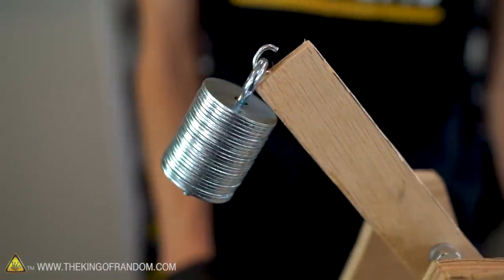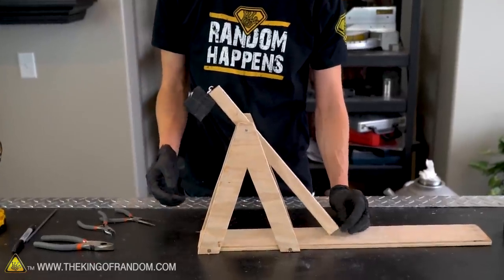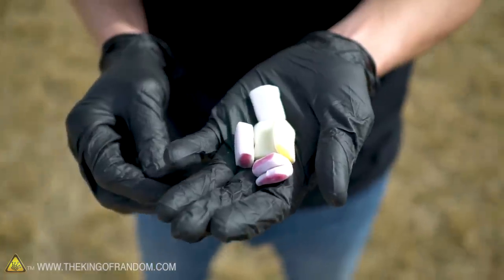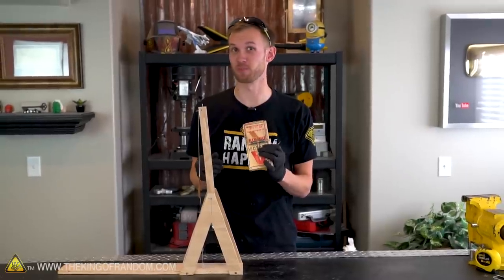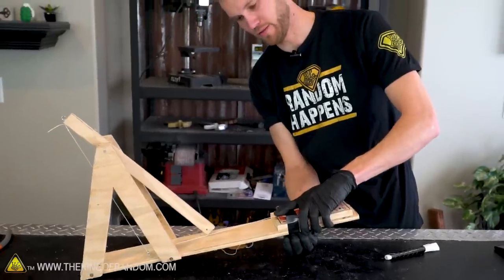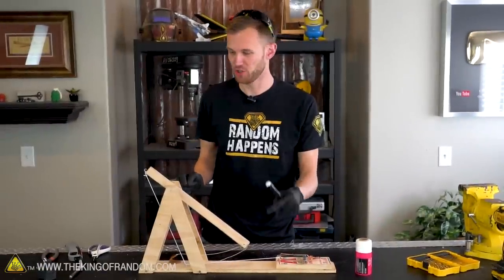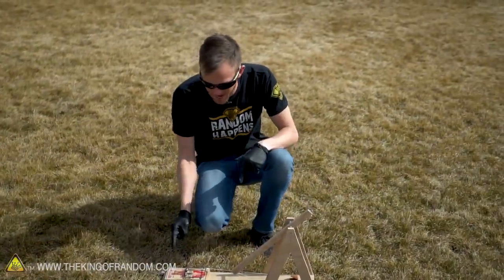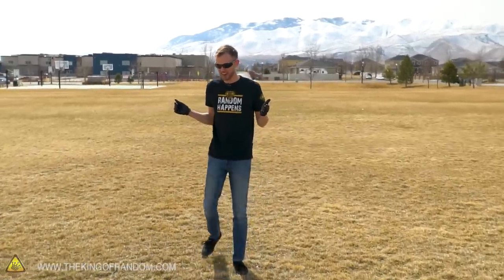Spring Powered Trebuchet! TKOR Demos Making A Rat Trap Trebuchet DIY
Today we're making a high powered mini trebuchet out of a rat trap! TKOR shows you EVERYTHING you need to know how to make a homemade catapult. Putting together a DIY trebuchets can be time consuming and super frustrating! But it doesn’t have to be. Creating a mini catapult is actually quite simple! Let's see what we can come up with! BONUS: We show you how to use it too!

This DIY project is as easy as it looks, but ONLY if you avoid the mistakes and follow the instructions we highlight in the video. This is perfect for those wanting to know how to make homemade catapult, making a rat trap trebuchet, mini trebuchet build, DIY trebuchet, mousetrap catapult, rat trap experiments, catapult science, ping pong launcher, rat launcher, how to make a catapult, and much more.

If you want to try something new and creative or just a simple weekend project such as: mad science experiments, fun projects, science fair projects, weapon experiments,...watch the video to learn more.

Rat Trap

Music by: RedWineProductions - "Fun Energetic Rock Beat" Commercial rights purchased

✌️👑 RANDOM NATION: TRANSLATE this video and you'll GET CREDIT!